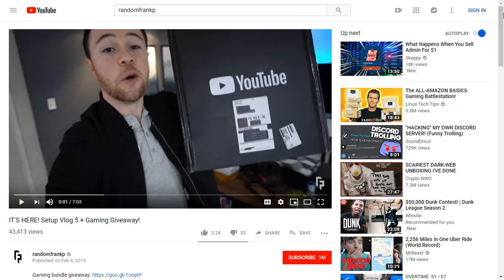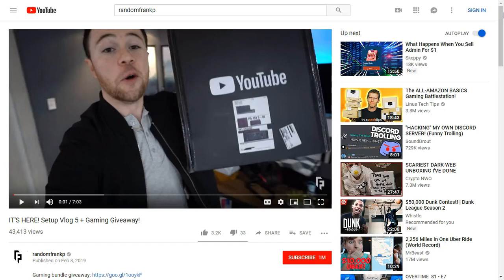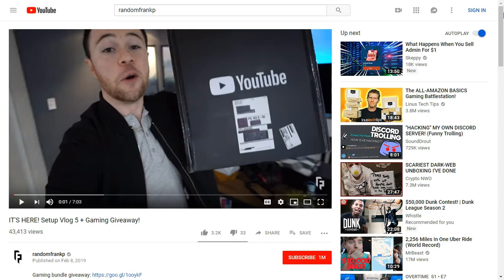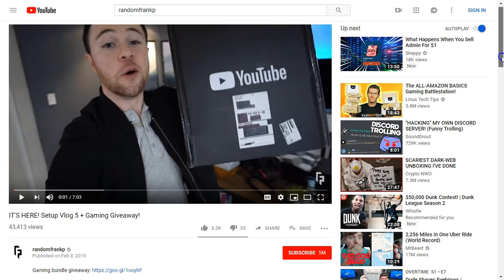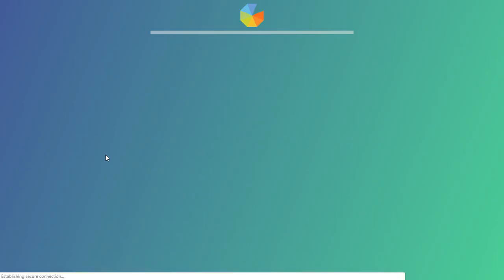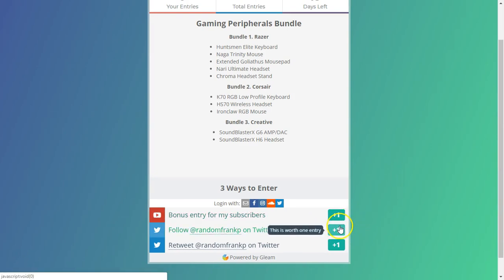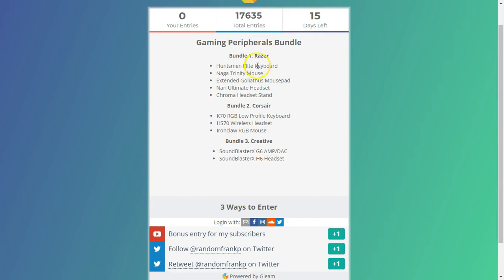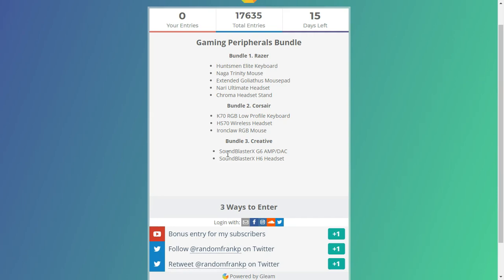RANDOMFRANKP GIVEAWAY & COMPETITION HEADS UP!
This video provides a heads up of a giveaway currently being run by RandomFrankP.  Follow this link to view Frank's video and enter the competition